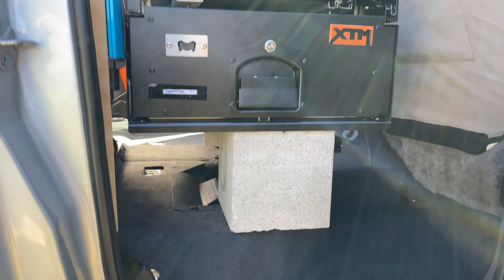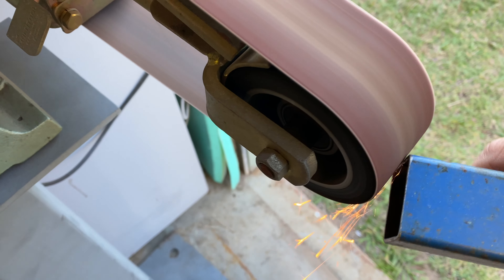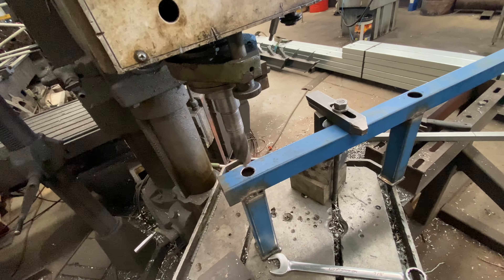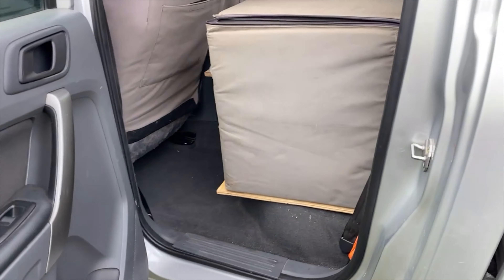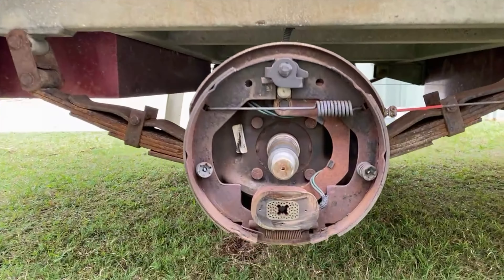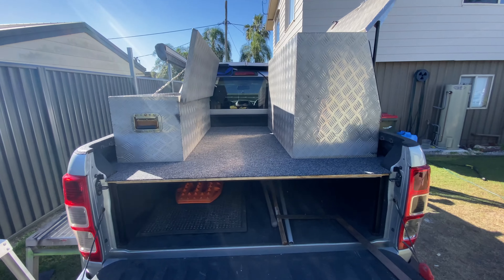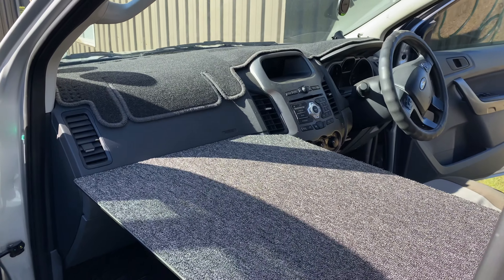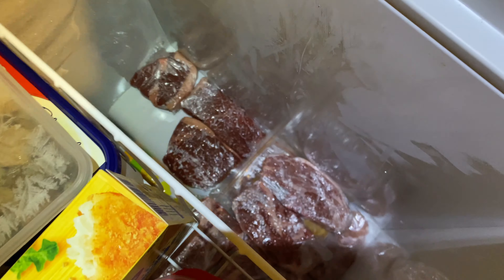Cape York 2021_Getting Ready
Cape York 2021_ part 1 Getting Ready, is the first of a series sharing my adventures to the Northern Most Point of the Australian Continent aka -  'Pajinka' (The Tip).

A month or so ago I said to myself, "I'm off to Cape York".

I had a few tech and mech issues over the road trip of about 6.5 thousand kilometres, as well as capturing about a terabyte of data so of course I should at least try and include the good and the bad campsites costs including fuel food roads nature and people that made this random road trip hmmm 🤔 let's just say, UNFORGETTABLE !!! 🤩

Cape York 2021_ part 2 First Stop, uploaded soon